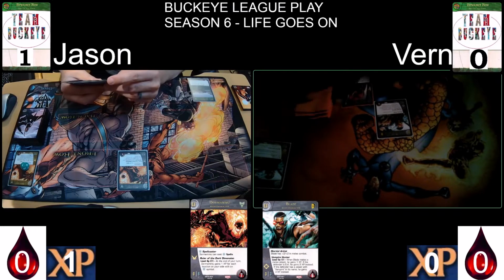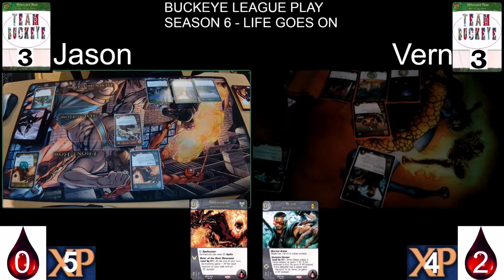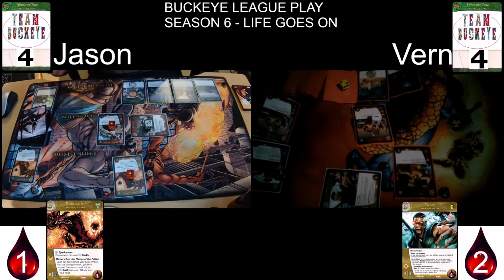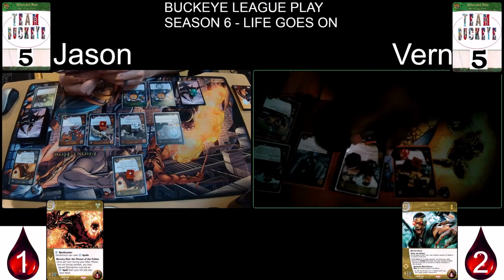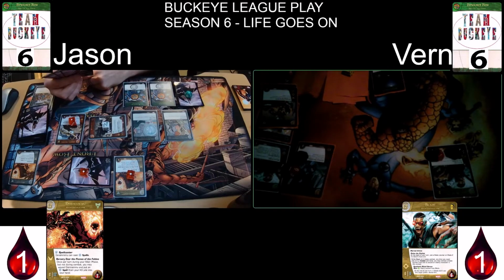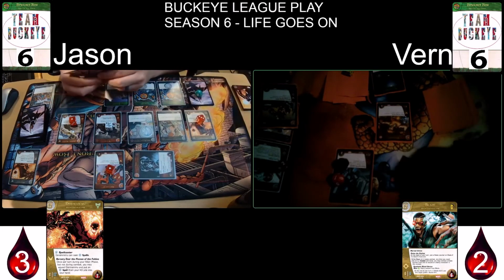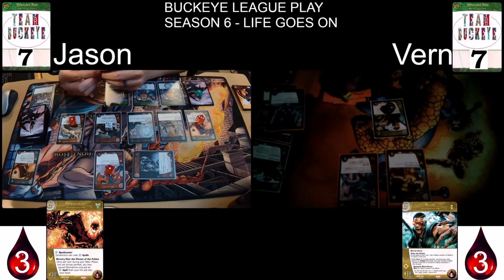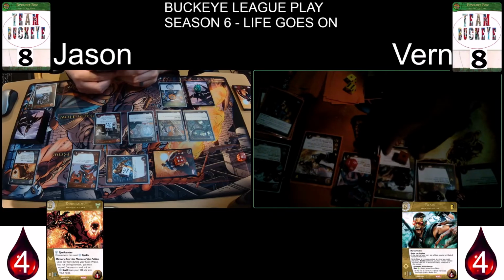VS 2PCG-Buckeye League Play Season 6, Week 6 8/29/22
Feature Format 16: Life Goes On
8/29/22
Jason R. [Dormammu(MYS)]
vs
Vern L. [Blade]